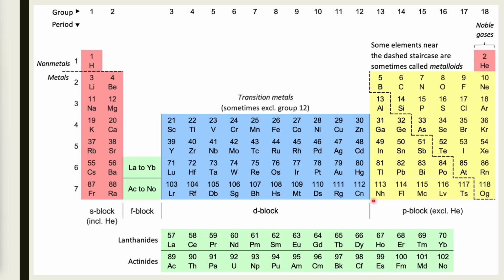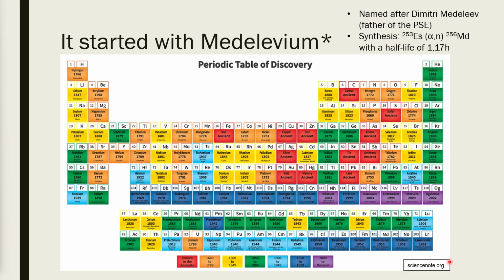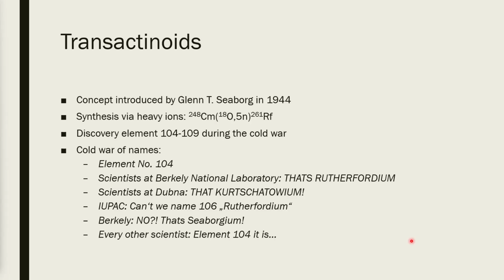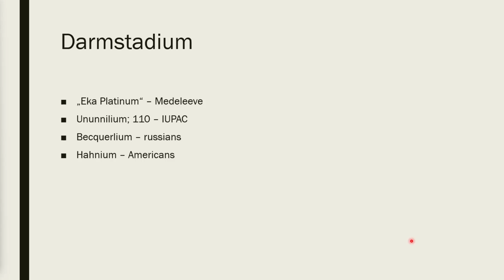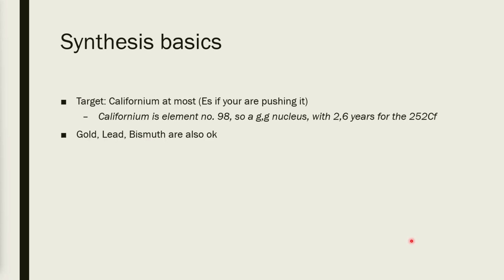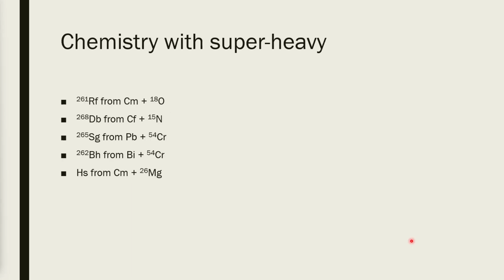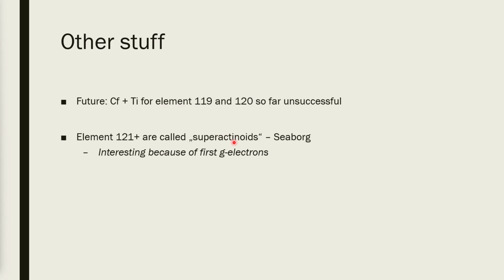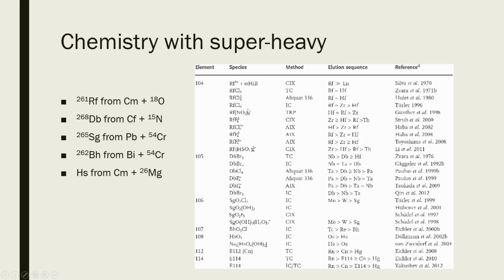Seminar No. 13 - super heavy element